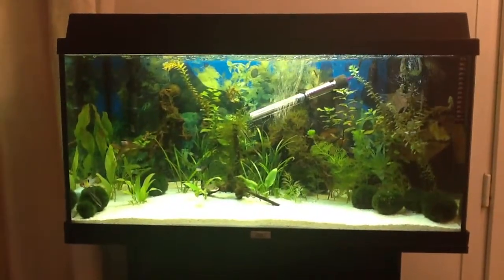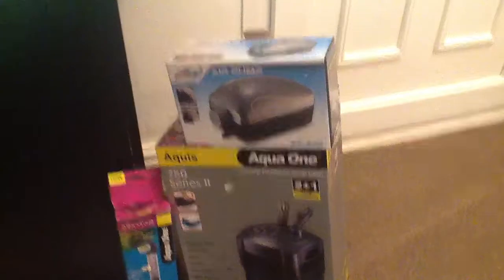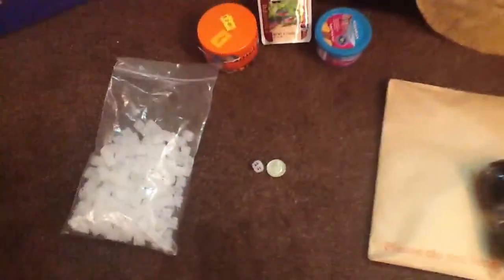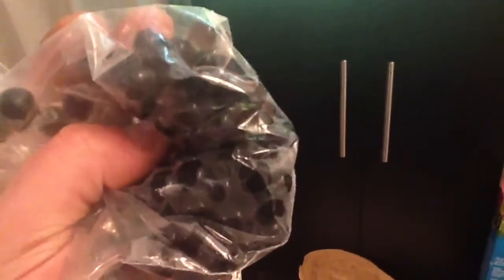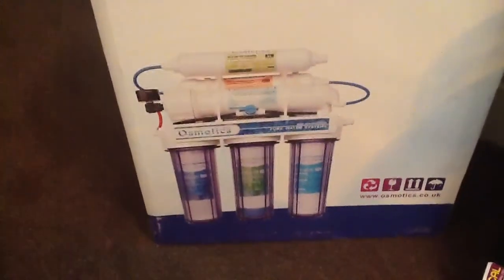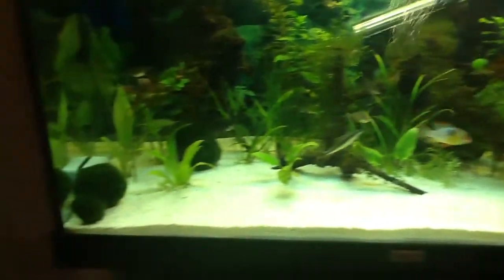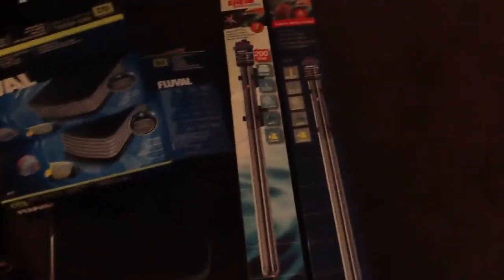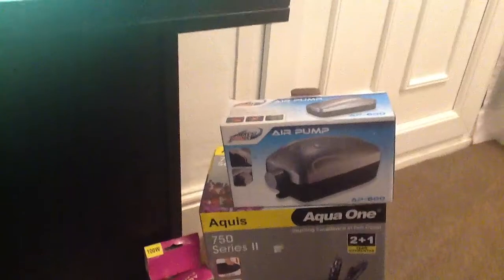Planted tank with Aqua one aquis 750 series 2 canister filter review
Jewel record 800
Aqua one 100w heater
Aqua one aquis 750 series 2 canister filter ( duckbill attachment used )
Boyu power head
Duel outlet air pump
Hel x moving bed filter media ( Tyne valley aquatics) pondguru Chanel
Bio home ultimate also from Tyne valley aquatics
Peat balls Tyne valley aquatics
Almond leaf. Tyne valley aquatics.
Bacteria balls from Tyne valley aquatics
Hikari micro pellets
4 stage 50gpd RO water filter
Java moss
Moss balls
Amazon swords

Fluval q2 quick review
Ehime jäger 300w heater
Ehime jäger 200w heater